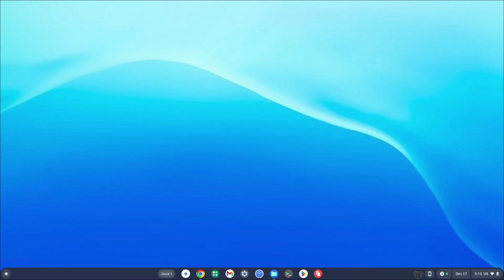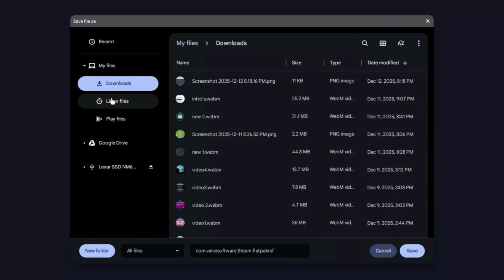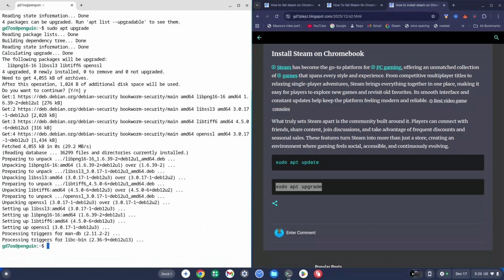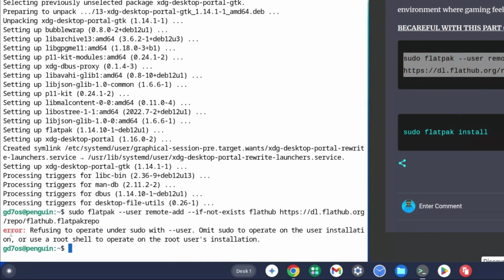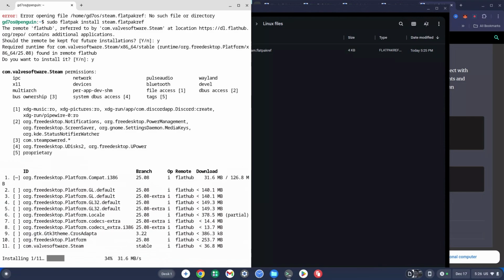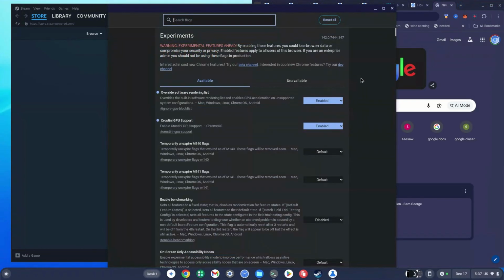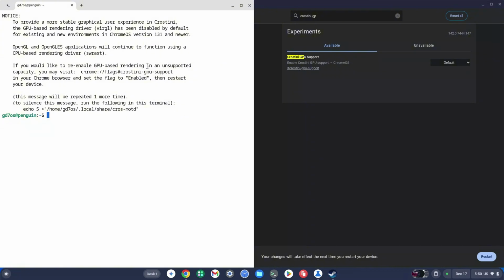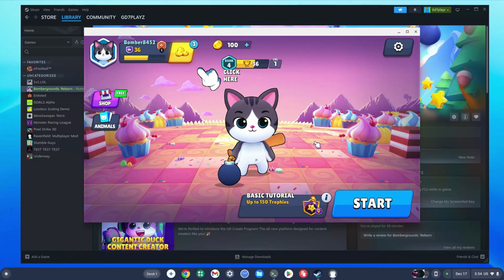How To Play Steam Games On Chromebook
How To Get Steam on Chromebook — In this video, I walk you through how to download Steam on Chromebook and how to install Steam on Chromebook step by step, using the correct Linux setup that actually works. You’ll learn how to run Steam on Chromebook smoothly, how to optimize it for better performance, and how to play Steam games on Chromebook with real gameplay
0:00 - 0:07 How To Get Steam on Chromebook
0:07 - 1:03 How to install Linux Terminal On Chromebook
1:03 - 1:57 How to Download Steam On chromebook
1:57 - 6:11 How to install Steam On chromebook
6:11 - 6:46 How to Run Steam On chromebook
6:46 - 10:41 How to Play Steam Games On chromebook
10:41 - 10:55 Steam Gameplay On Chromebook